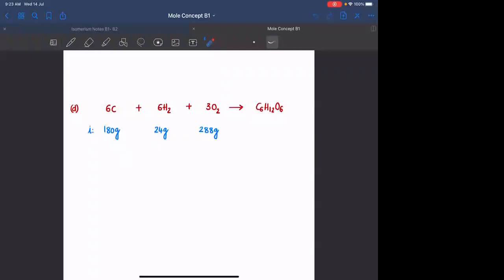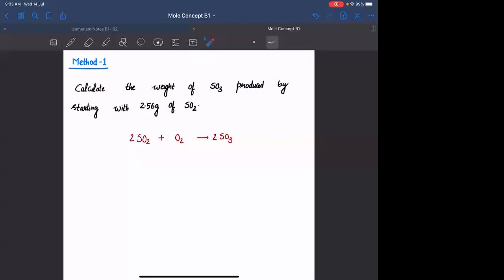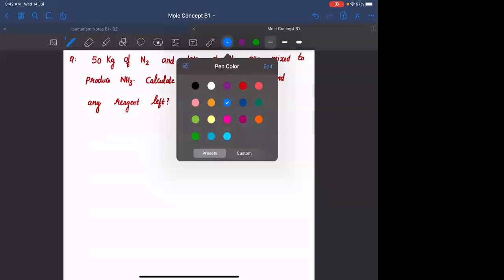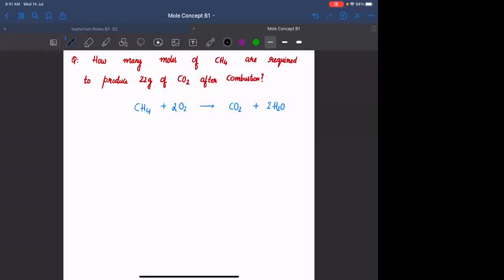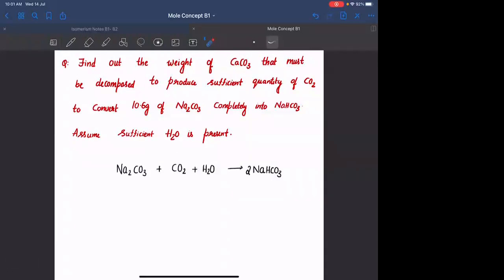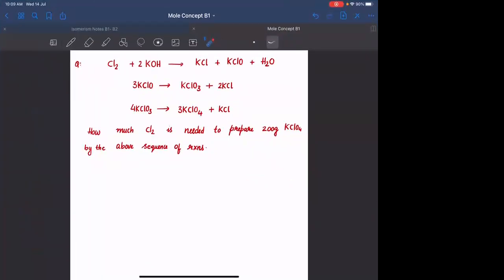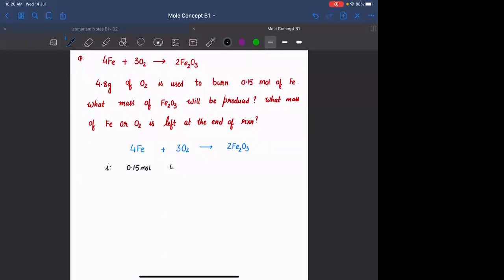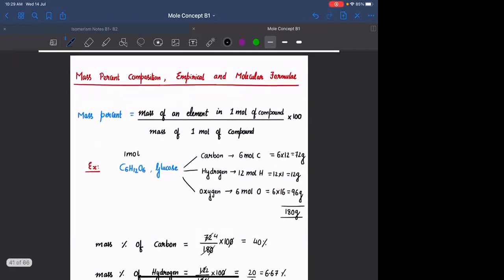Mole Concept Revision Lecture 04